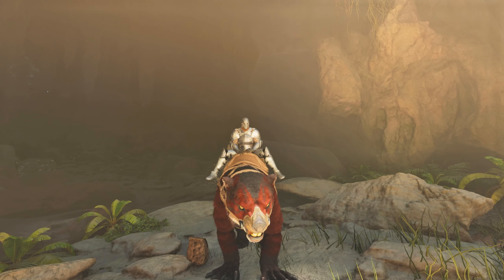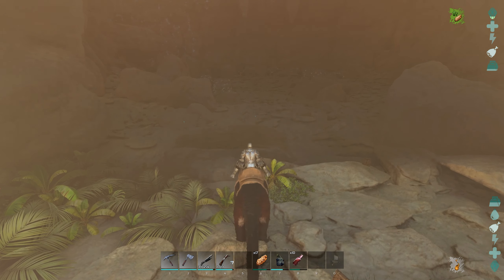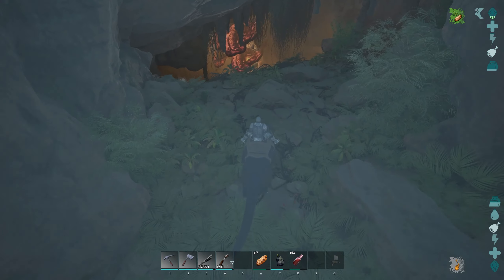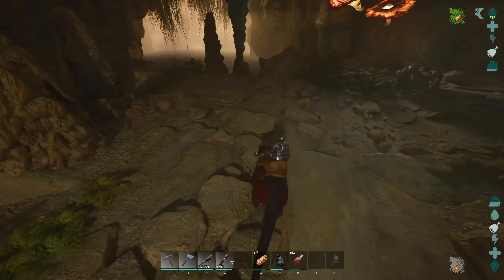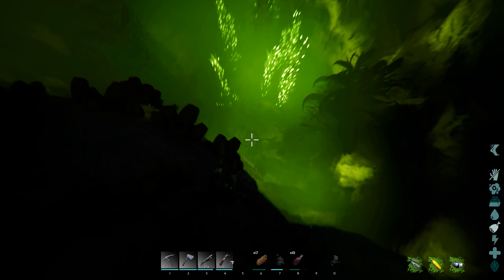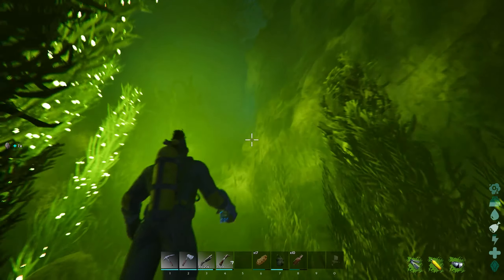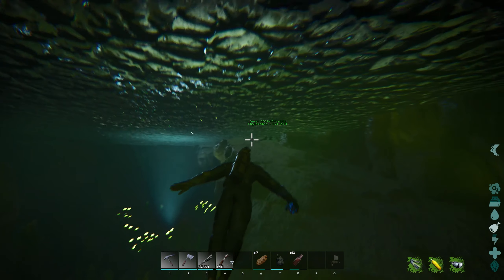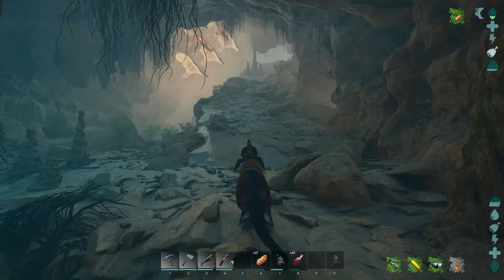How to Get the Artifact of the Immune - The Center: ASA 2024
In this video, I will show you how to get the Artifact of the Immune on The Center Map. This guide/video was done on Ark Survival Ascended (ASA) in 2024 so you can ensure it is up to date.

This guide will show you the exact coordinates for the Artifact located in the Jungle Cave. I will take you through it from start to finish so you know exactly where to go and what to do.

This video will show you the best route to the artifact and will give you all the info you need to make it through alive. I have made this guide to help new and returning players to ascend from The Center on ASA.

The Artifact of the Immune is one of the artifacts you will need to enter the Dragon arena and take on the battle that awaits you.